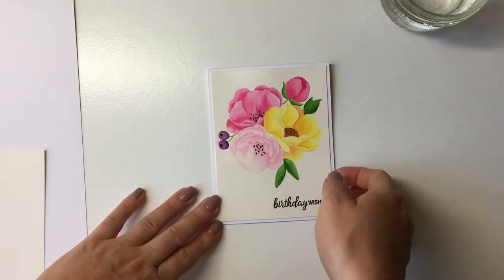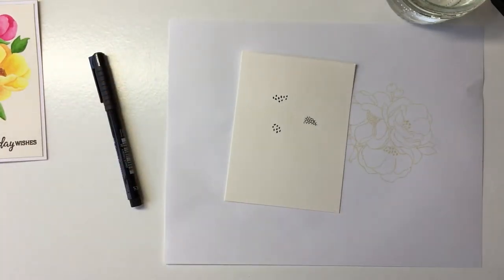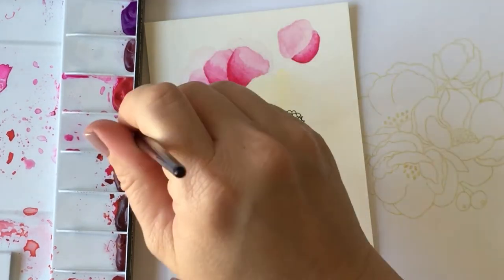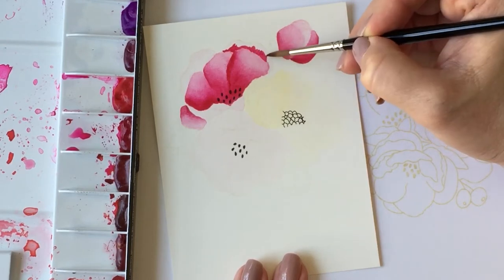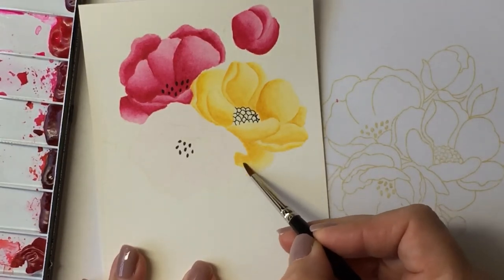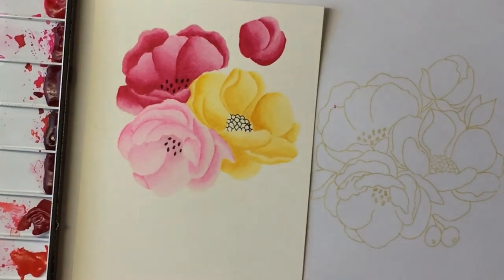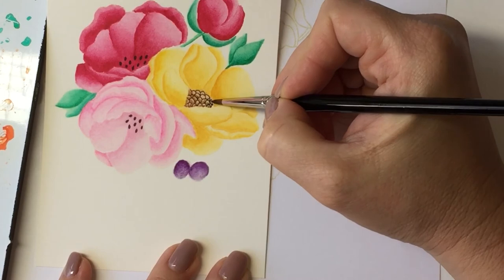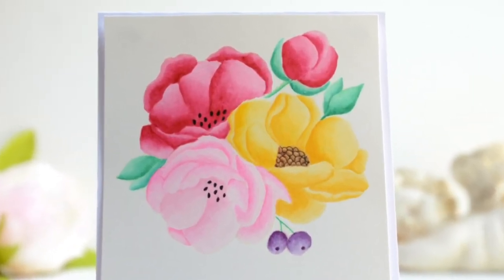Inspired by Stamping Watercolor Video Tutorial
Hi everyone! Today I am sharing a new video tutorial on how to watercolor and blend flower petals using our new Summer Bouquet stamp set!
With paper hugs and love, Joanna

• Neenah Exact Index, 110 lb, 8.5 x 11 Inches, 250 Sheets, Gray

• Mini Misti Stamp Tool - The Most Incredible Stamp Tool Invented

• Brand New Memento Full Size Dye Ink Pad-Tuxedo Black Brand New

• Winsor & Newton Professional Water Color Tube, 5ml, Rose Madder Genuine

• Winsor & Newton Professional Water Color Tube, 5ml, Opera Rose

• Winsor & Newton Professional Water Color Tube, 5ml, Cadmium Yellow by Winsor & Newton

• Winsor & Newton Professional Water Color Tube, 5ml, Cadmium Lemon by Winsor & Newton

• Winsor & Newton Professional Water Color Tube, 5ml, Hooker's Green

• Winsor & Newton Artist Professional Watercolour Paint - 5ML Tube (Winsor Green (Yellow Shade))

• Winsor & Newton Professional Water Color Tube, 14ml, Ultramarine Violet by Winsor & Newton

FIND ME